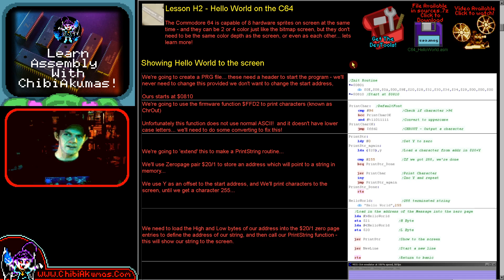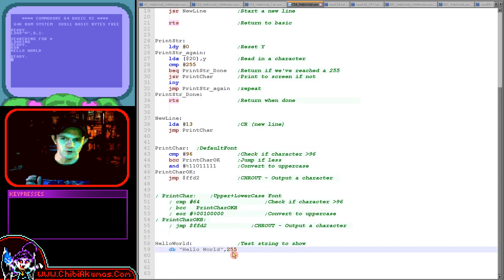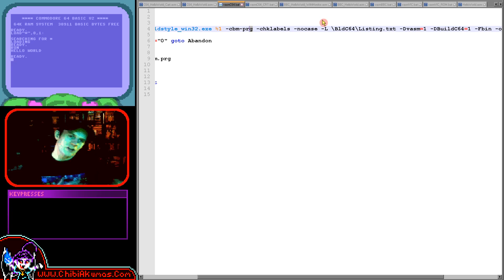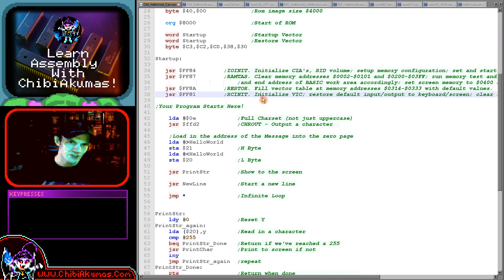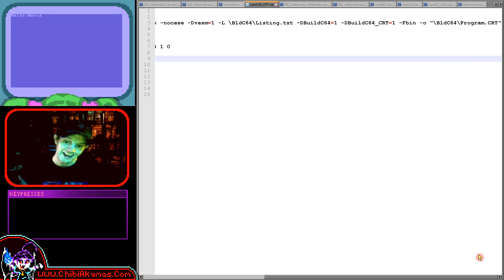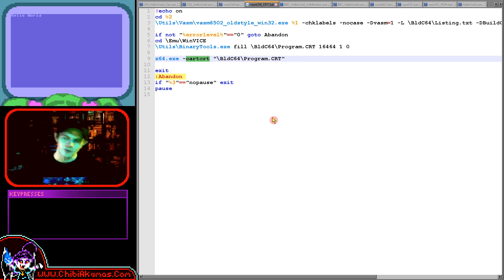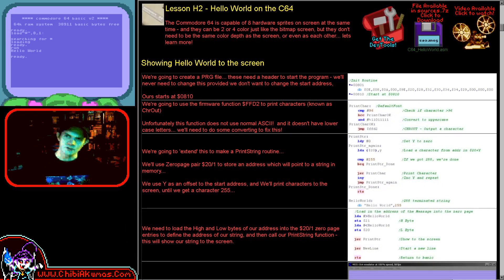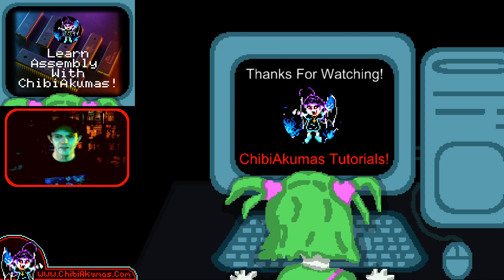Hello World on the C64 - Lesson H2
Lets learn how to show a Hello World message on the C64... we'll learn how to build our example as a PRG and an CRT Cartridge